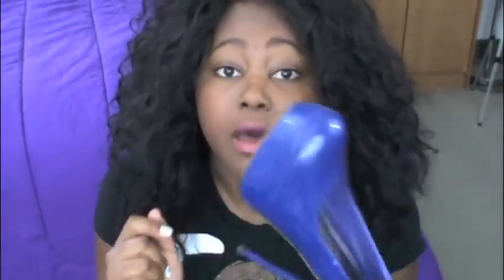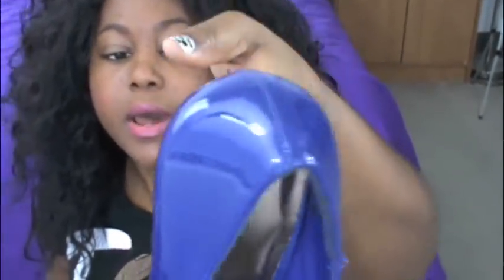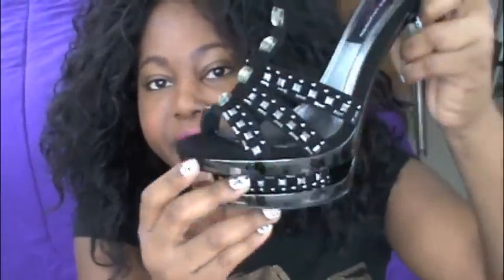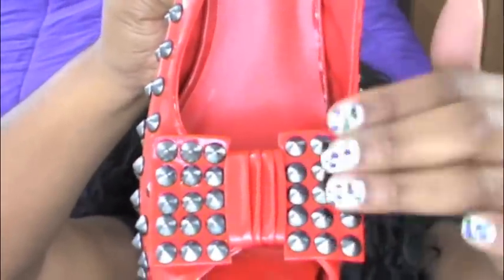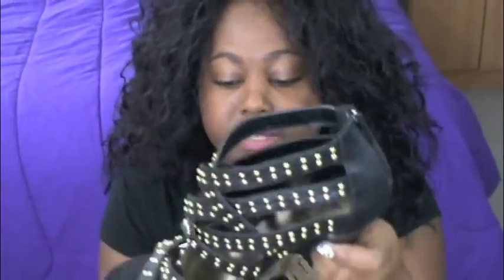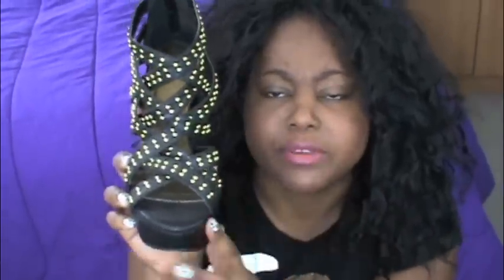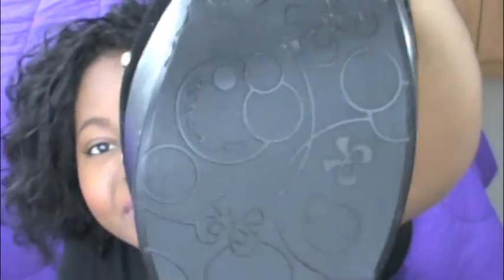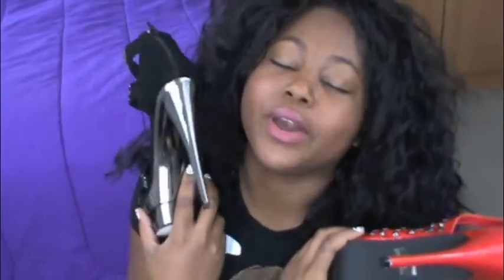My Favorite Heels 2011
Just wanted to share my favorite 5 heels with you!
Let me know which ones you like!! :)

How I do my foundation